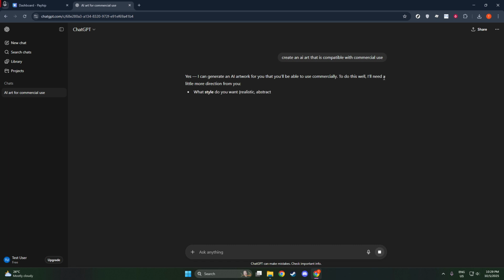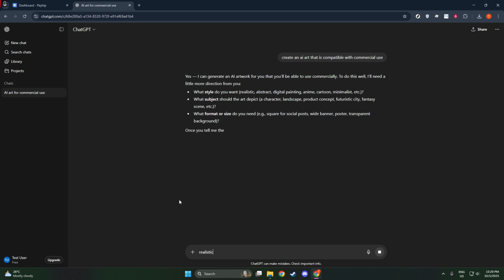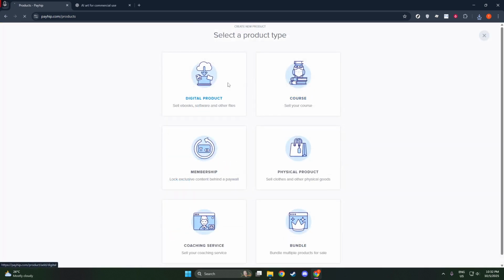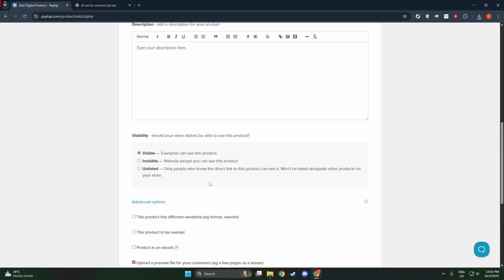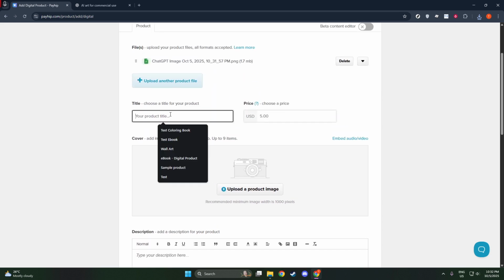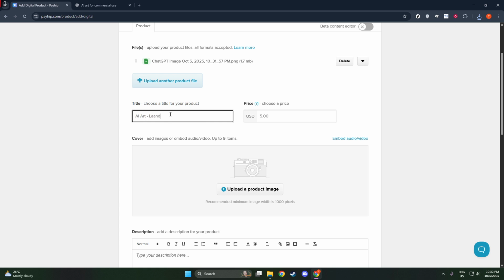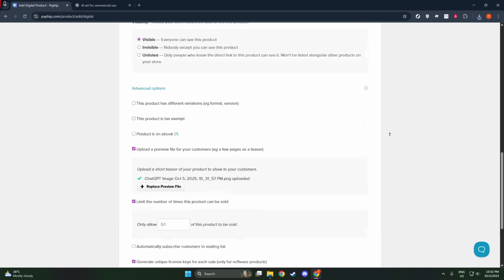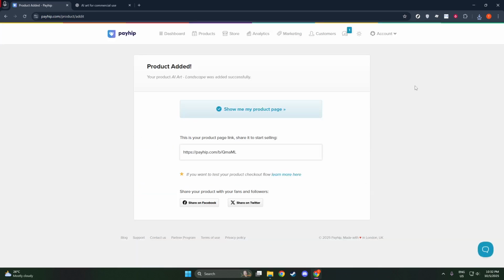How to Make Money Selling AI Art on Payhip [2026 Full Guide]